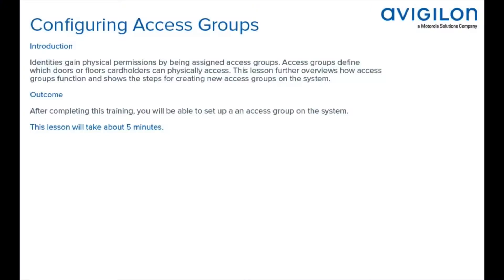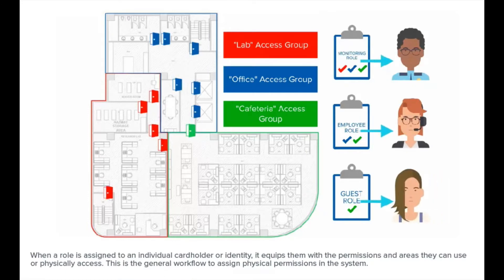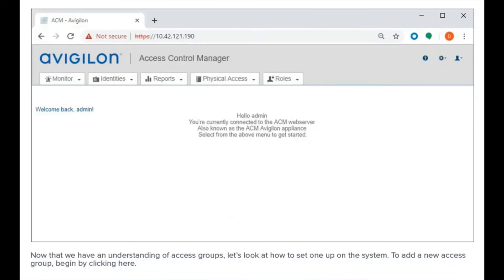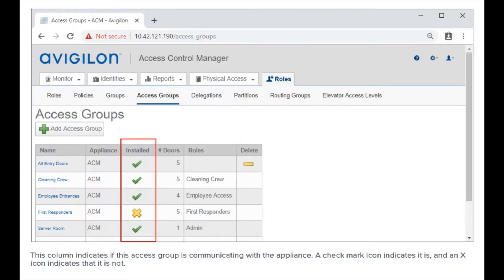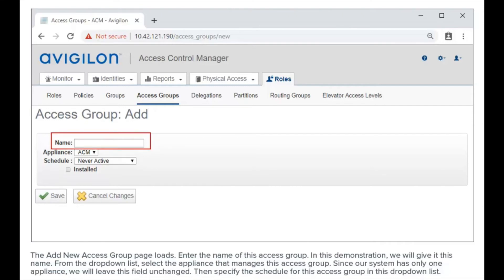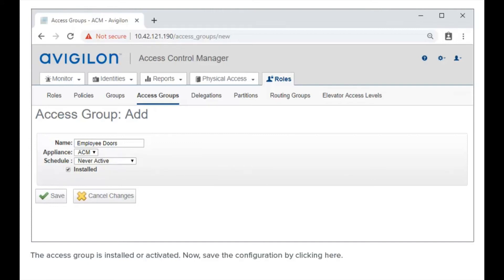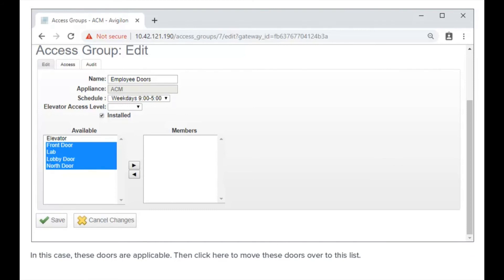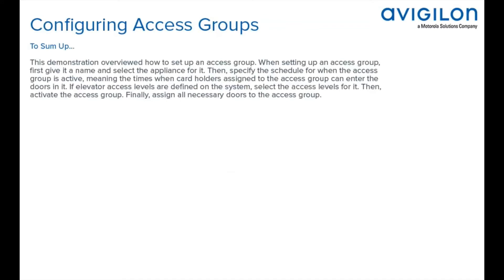How to Configure Access Groups in ACM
In this video we show you how to configure access groups in the ACM Application.